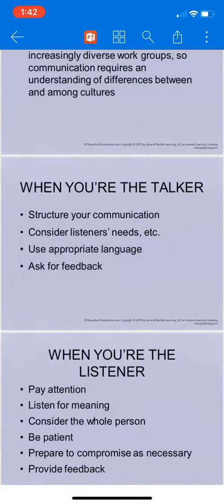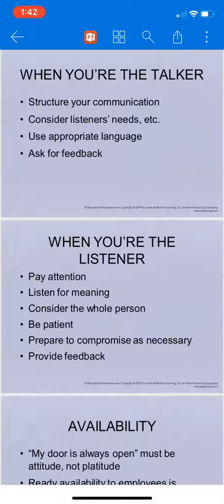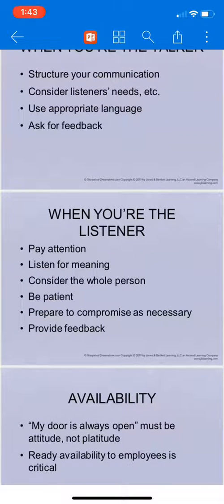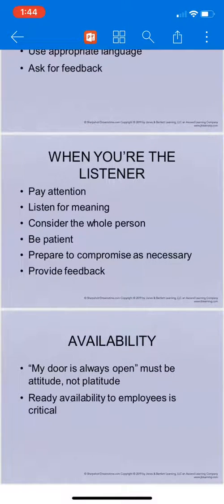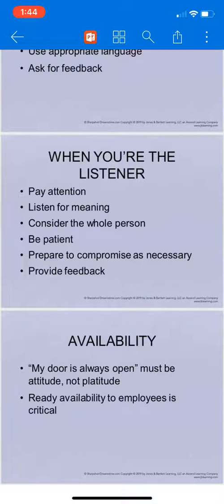Supervision - Chapter 9 - Lecture 3